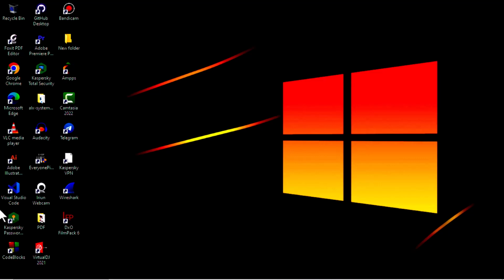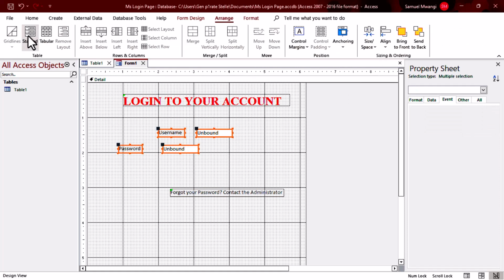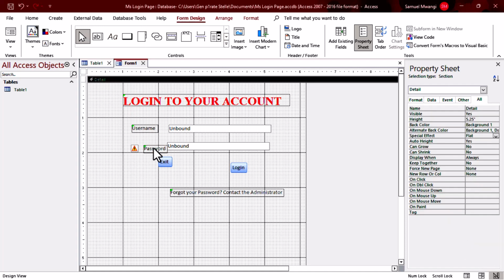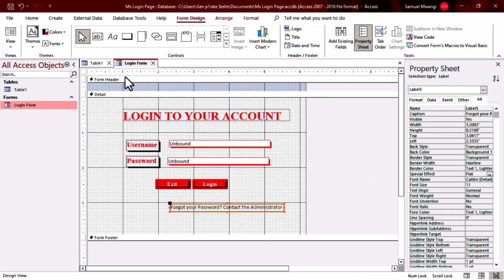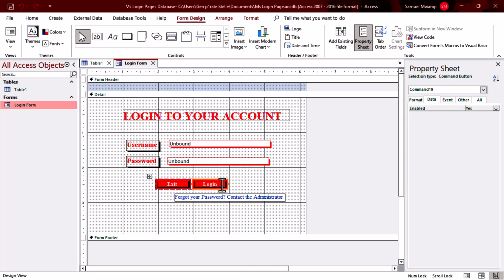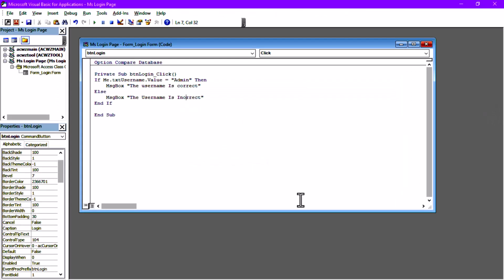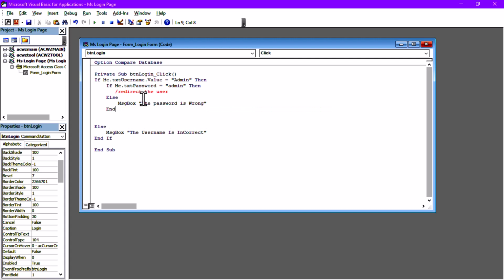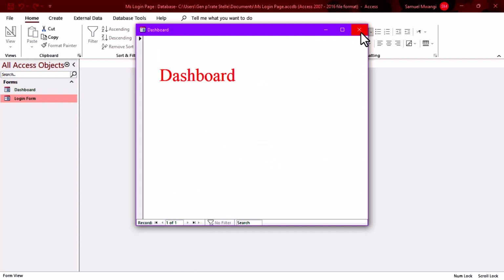Create A login page using Ms Access tutorial 2023- New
In this comprehensive tutorial, we'll guide you through the process of building a secure login page using MS Access. Whether you're a beginner or have some experience with Access, this video will provide you with all the necessary steps to create a robust and user-friendly login system.

Starting from scratch, we'll demonstrate how to design a visually appealing login interface using Access's built-in form designer. You'll learn how to add text boxes for username and password inputs, labels for guiding users, and buttons for login and registration. We'll also show you techniques for customizing the look and feel of your login page to match your application's branding.

But it doesn't stop there! Security is a crucial aspect of any login system, so we'll guide you through implementing password hashing to protect your users' sensitive information. We'll explain the importance of password hashing, and then demonstrate how to utilize Access's functions to hash passwords before storing them in the database. This will ensure that even if the database is compromised, the original passwords cannot be retrieved.

By the end of this tutorial, you'll have a complete login page with enhanced security measures, ready to be integrated into your MS Access database application. Join us now and empower your applications with secure user authentication!